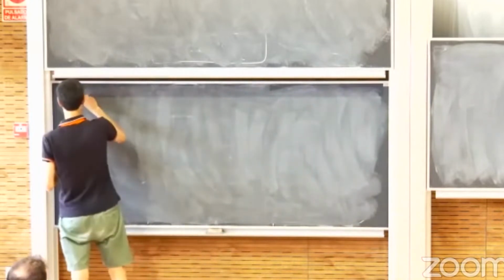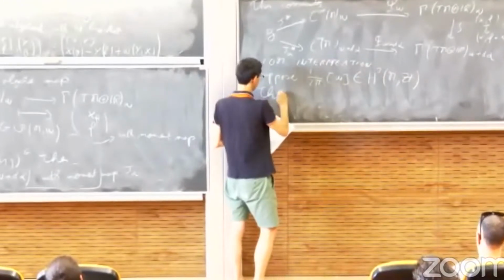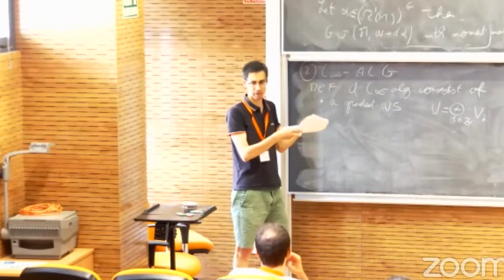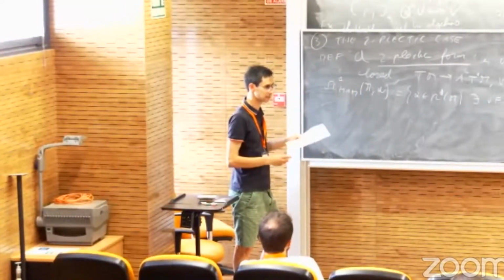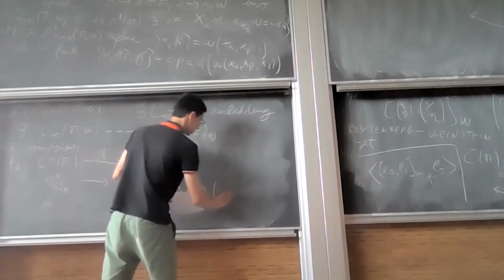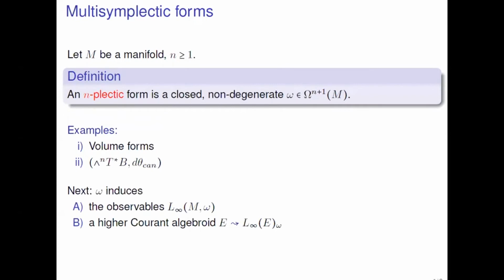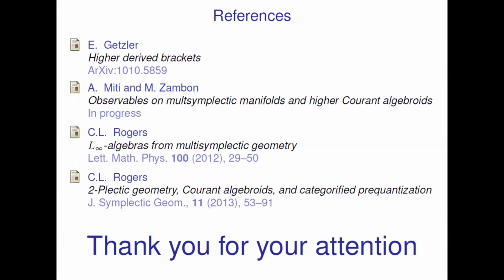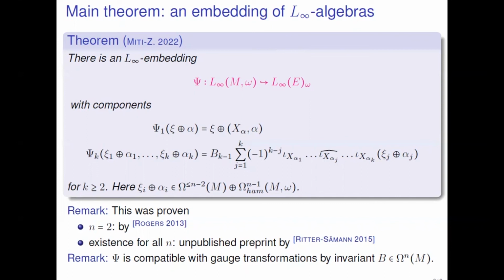"Multisymplectic observables and higher Courant algebroids", Marco Zambón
"Multisymplectic observables and higher Courant algebroids", Marco Zambón (KU Leuven) (15/06/2022)